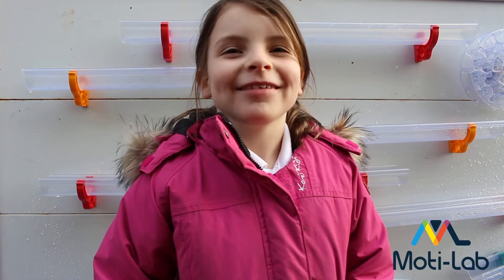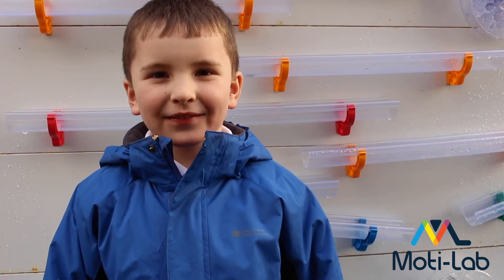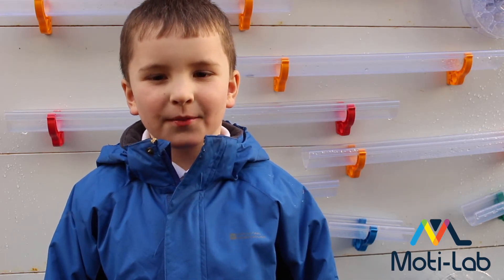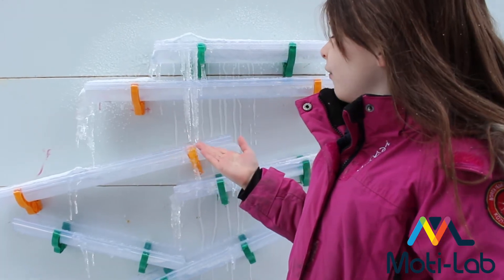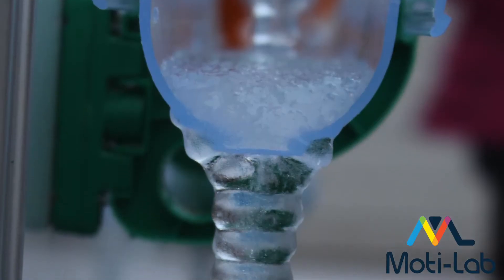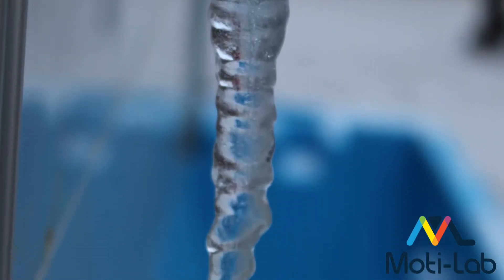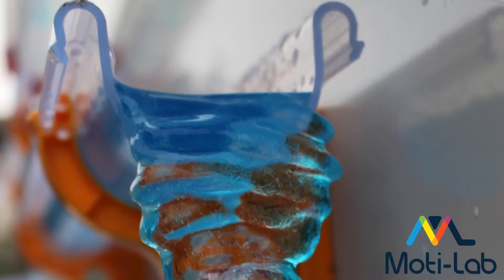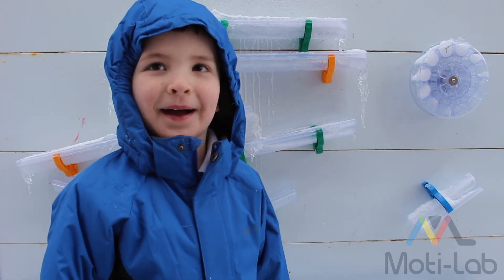Primary Science Experiment: Making Icicles - Amazing Cold Weather Science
Here Orla and Isaac take advantage of the cold weather by experimenting with making their own icicles on Moti-Lab with some fantastical results!